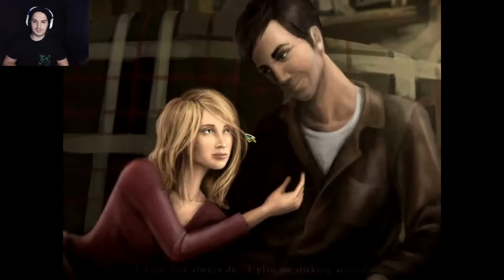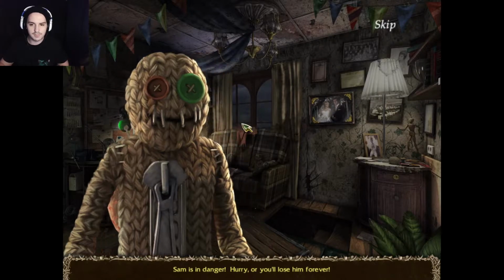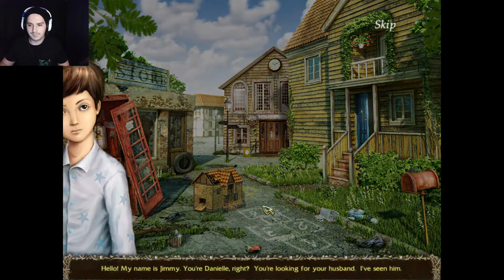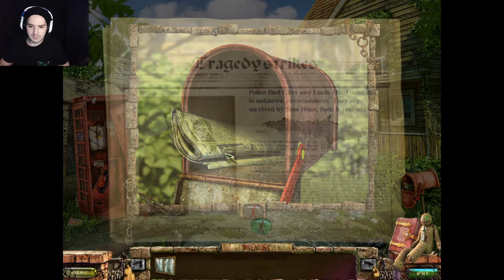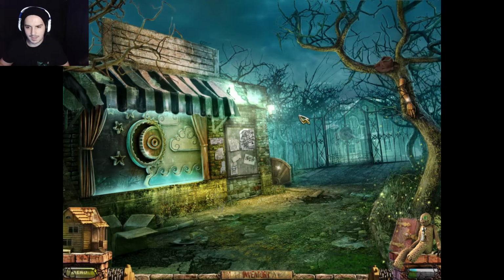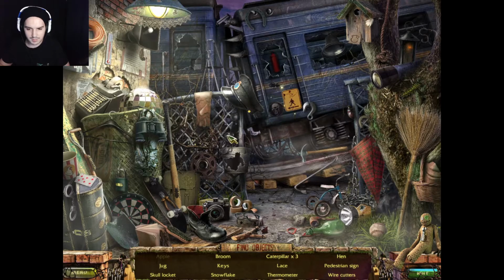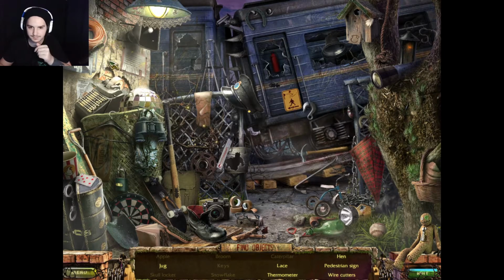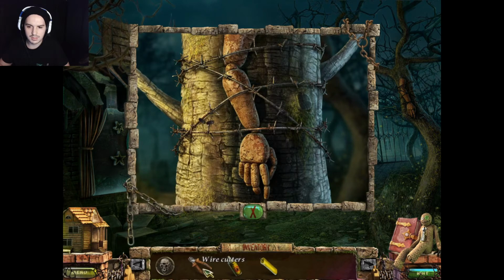Stray Souls Dollhouse Story Ep 1: Not My Husband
We're onto a new find it where immediately my husband is missing.